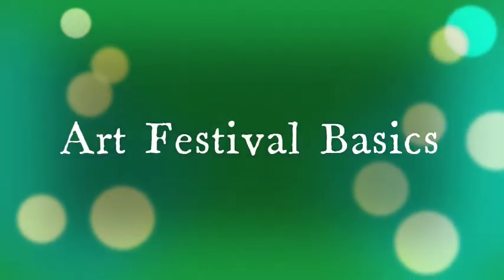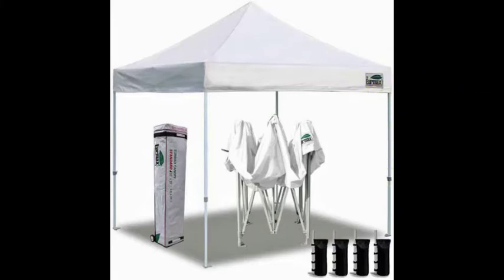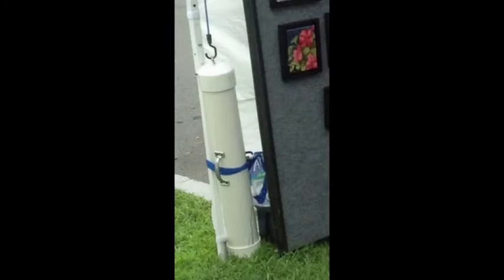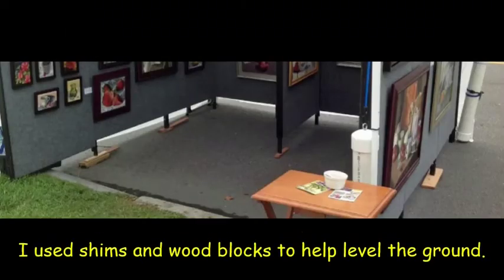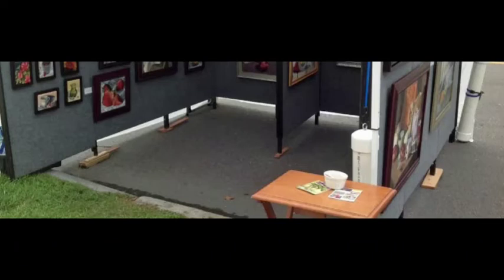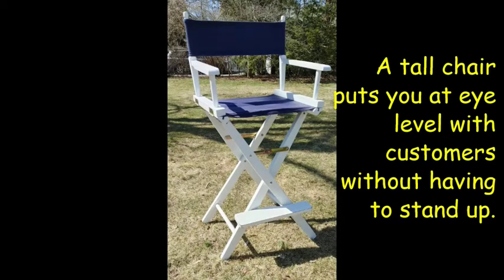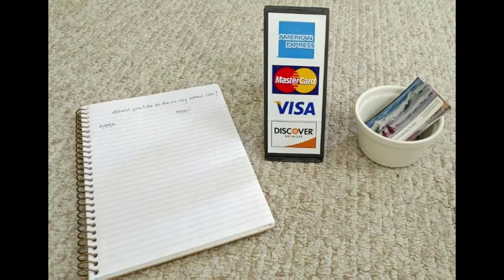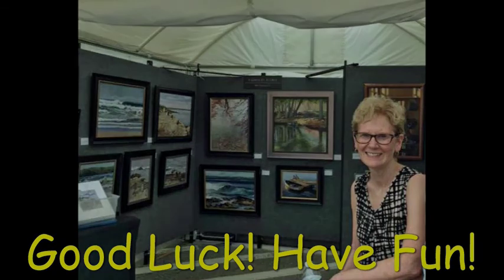Kim's Art Festival Basics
The Voice of Art Juried Artist, Kim Scoble introduce "Art Festival Basics" based on her own outdoor exhibitions for over a decade.
If you've never done before, this might be your time - learn from her experiential knowledge and be encouraged!